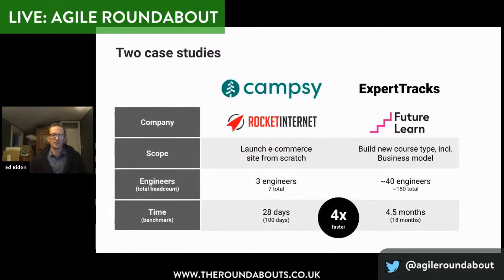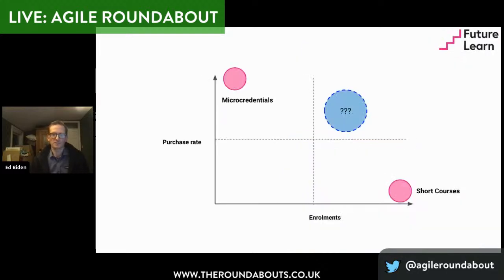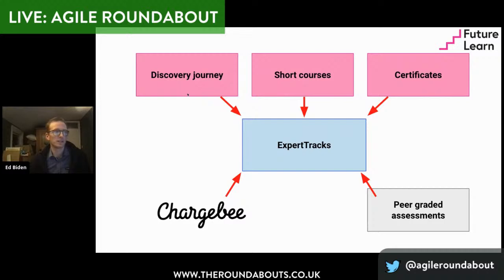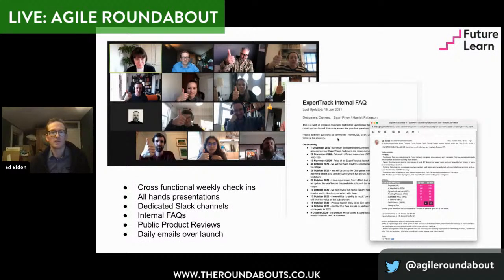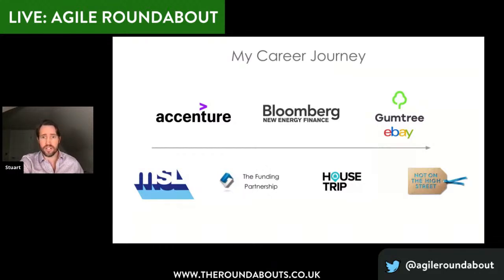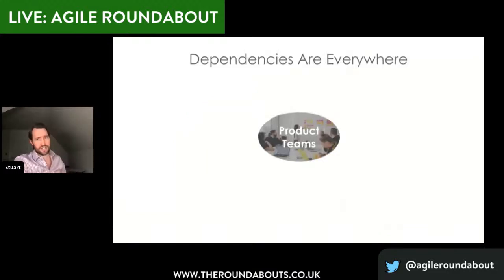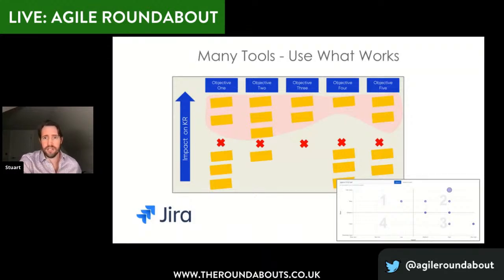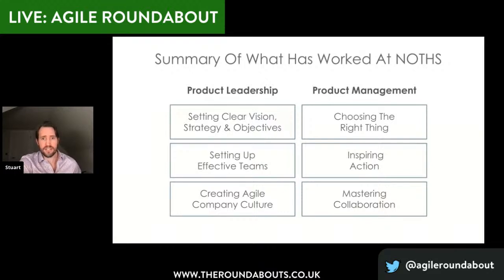Agile Roundabout #52 - ‘Developing Products Quickly’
Happy New Year Community 🥳! We hope you're all safe and well and had a nice break.

We're excited to kick off this January with the first Agile Roundabout of 2021!

The topic will be ‘Developing Products Quickly’ and we'll be hearing 2 talks from 2 different speakers.

We'll announce our speakers and their talk titles in the next week or so but for now please save the date and we look forward to seeing you there ☺️